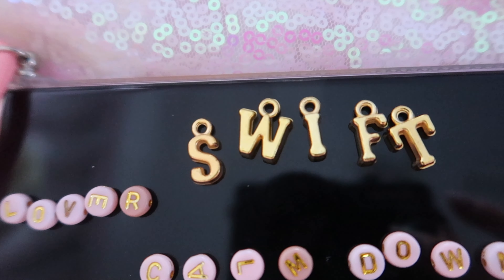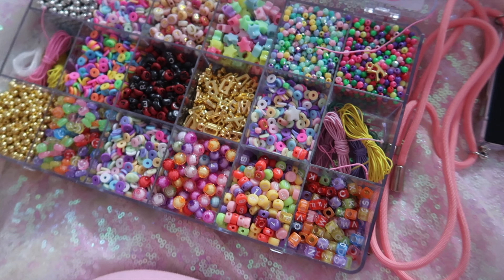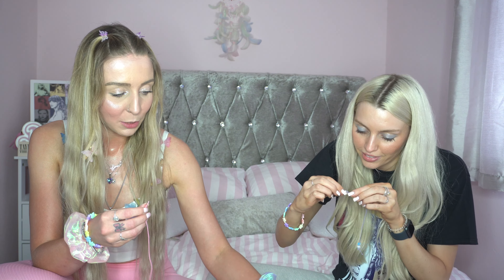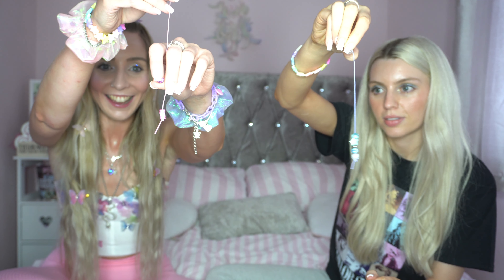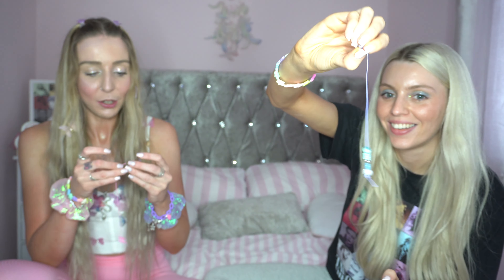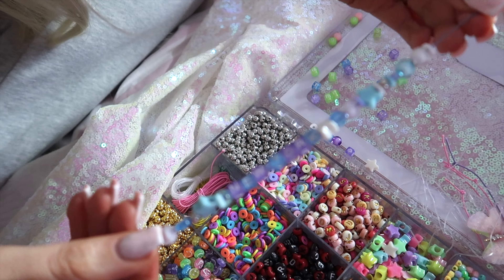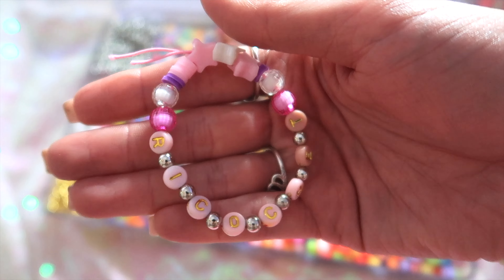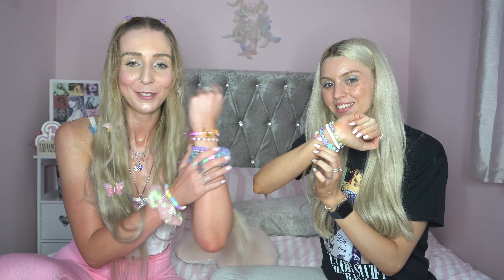Make Taylor Swift Eras Tour Bracelets With Us 💕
✨Hey Glitters! Today’s video is a Make Taylor Swift Eras Tour Bracelets With Us ft @moretofaye   💕 Vlogust Day 21 📷 💖👸🏼✨

✨ I'm uploading a full length YouTube video everyday in August! 😀🎥✨

Zoey x